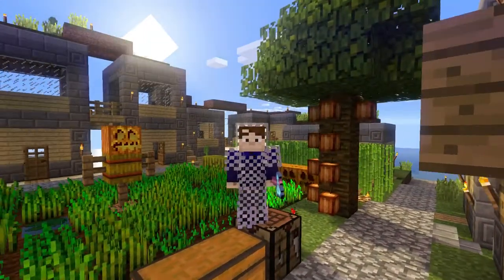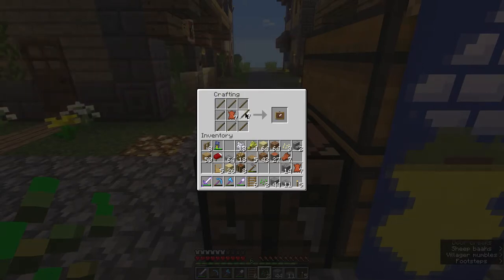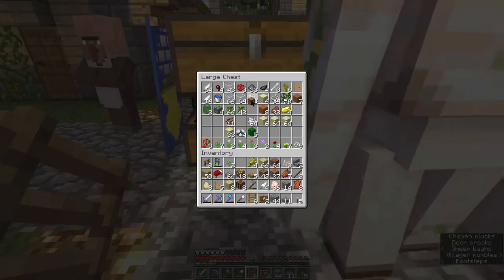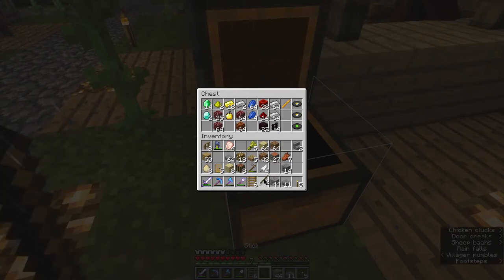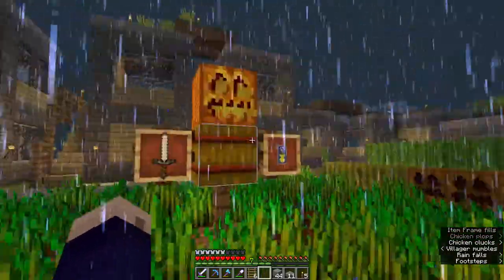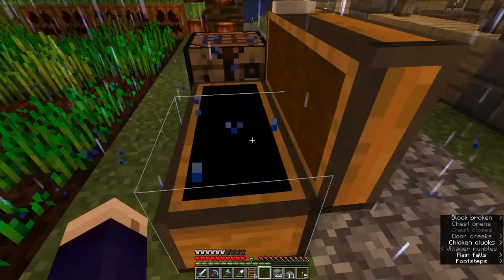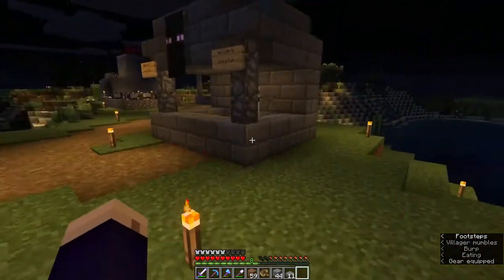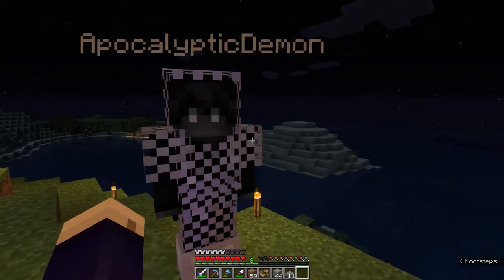Minecraft V.B. S4E4(3/3): @ApoDemon Ambushed, Heroic ScareCrow, Villager Resettlement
Hello, this is Montes with my Fourth Season.
We finish the roofs to most of the houses.
Please leave me some questions and/or comments below. And now; shout-out request!

The skin I'm using by TastyYoghurt's "A Very Boring, Uncool Twenty-something"

I'll start using another video editor sooner or later.